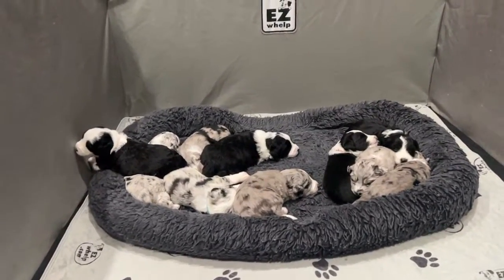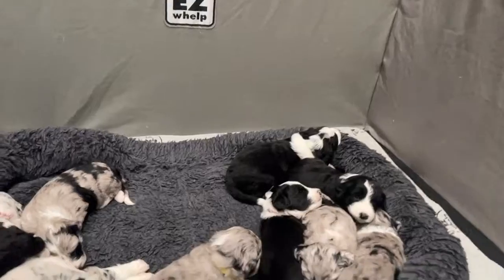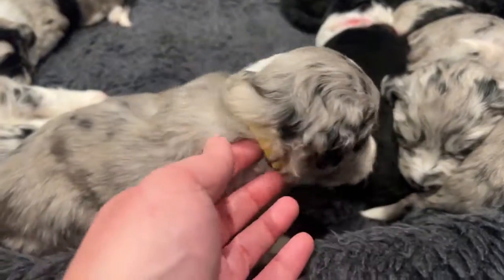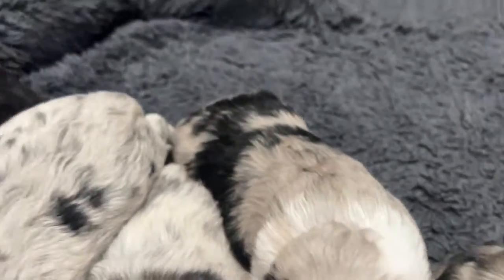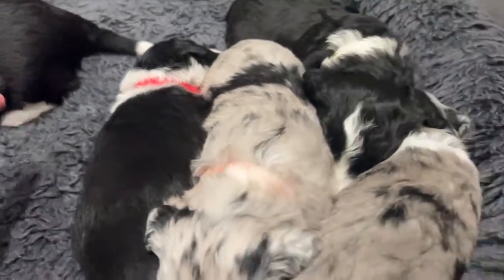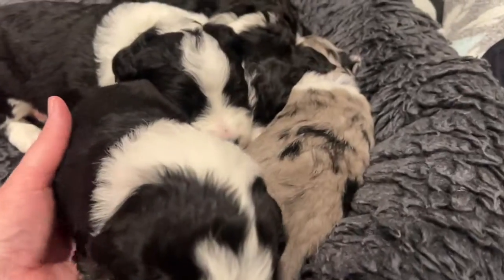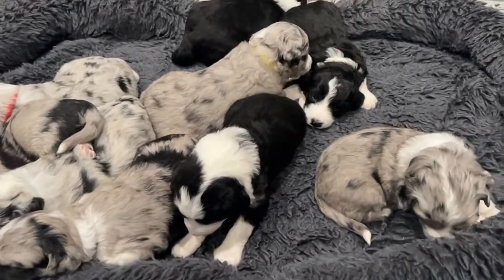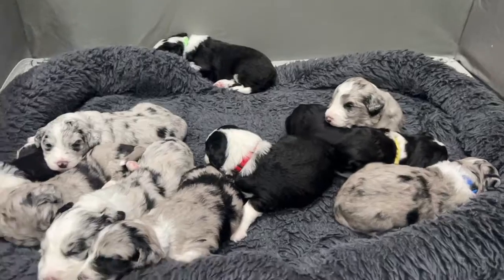Ocoee River Doodles Movie Monday 9-12-2022 Kayleigh